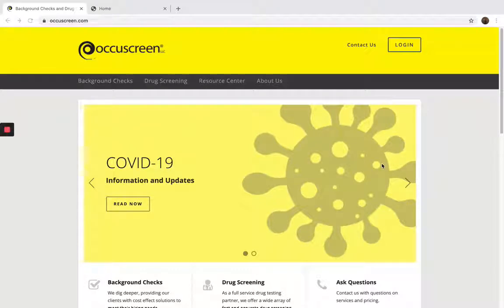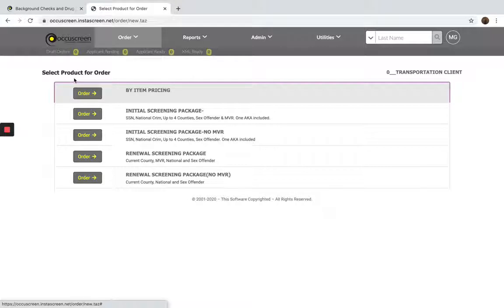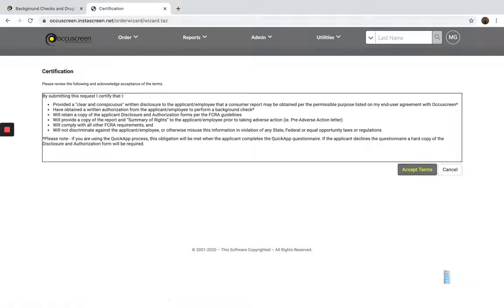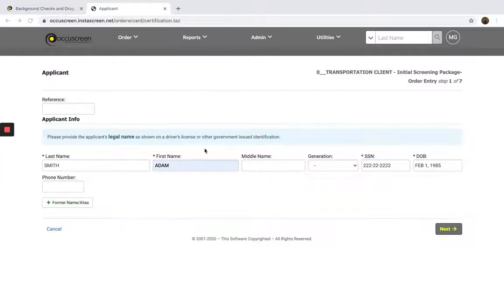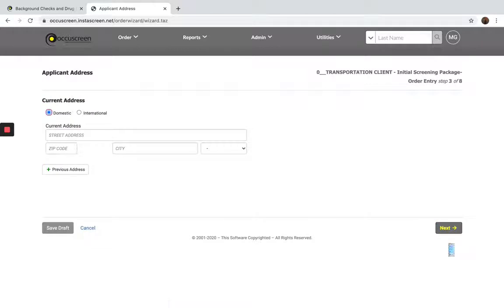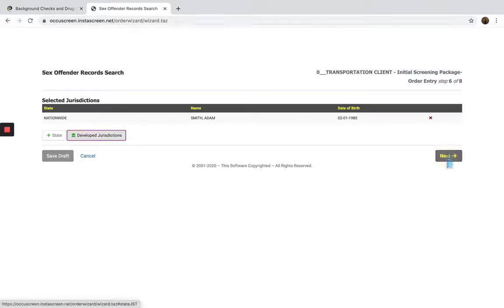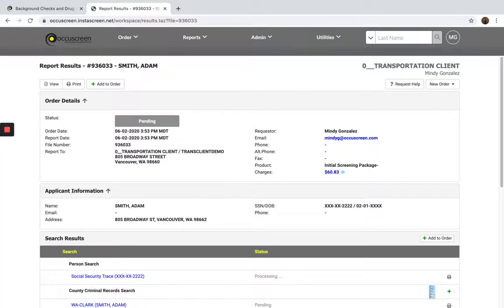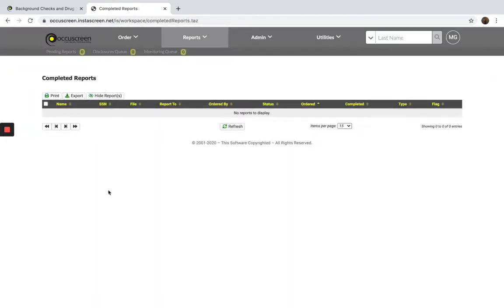Placing a standard online entry order